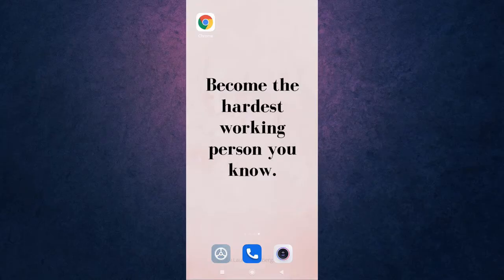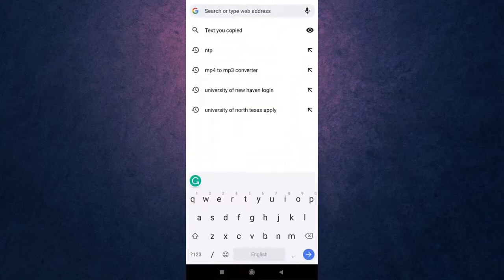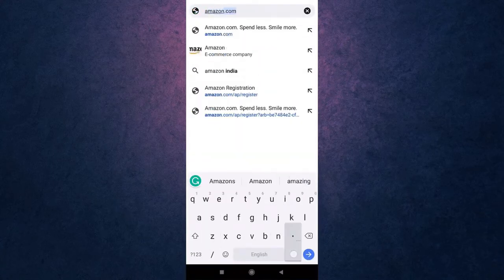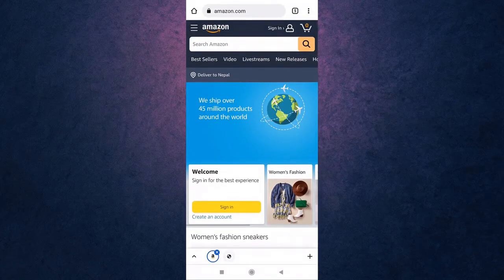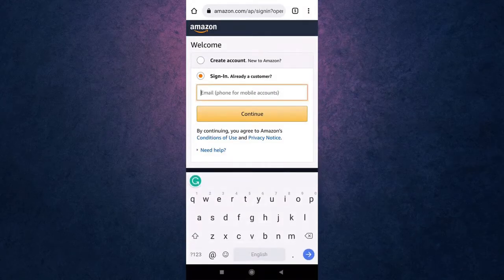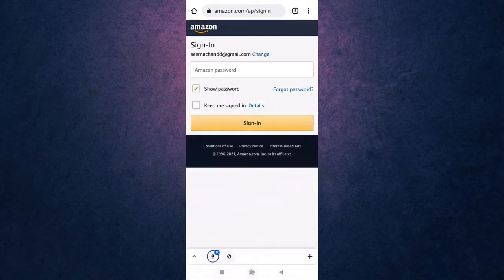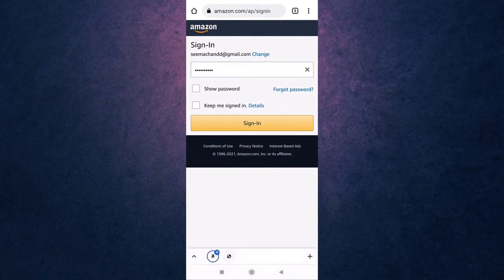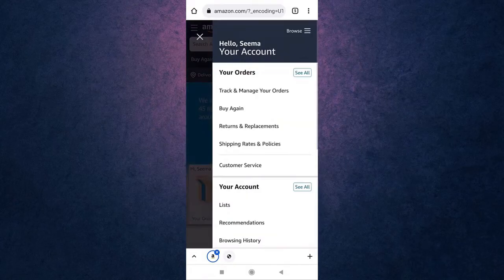How To Sign In to Amazon Account on Mobile | Login Amazon (2022)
This video depicts step by step procedure for logging in to your Amazon account on the Amazon mobile app.

CHAPTERS
0:00 - Intro
0:07 - How To Sign In to Amazon Account on Mobile
1:20 - Outro

Hey EveryOne!